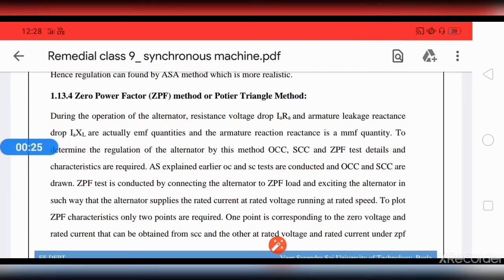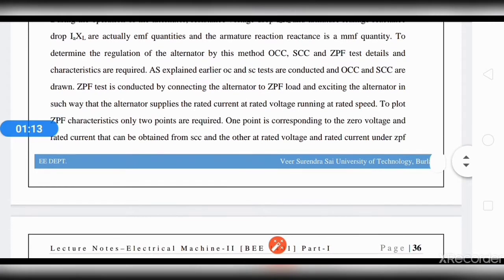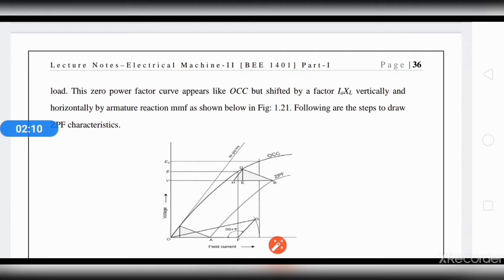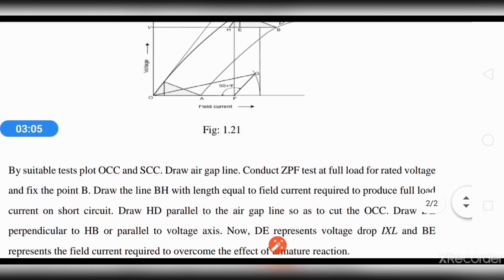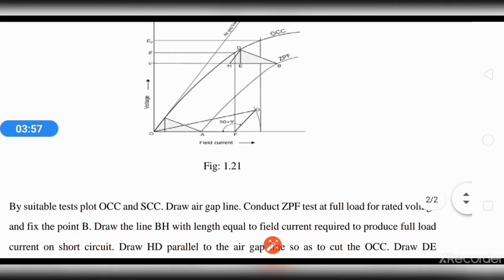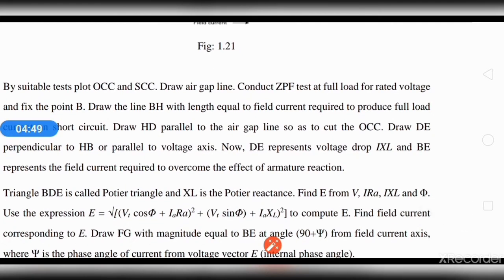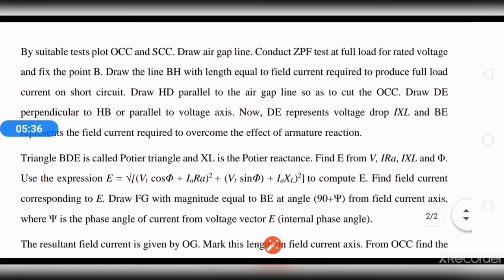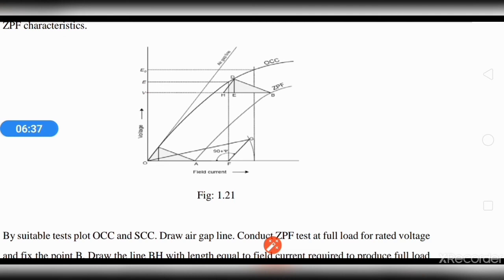Remedial Lecture 9_ EM I I _ Synchronous Machine _ Piyush Sir